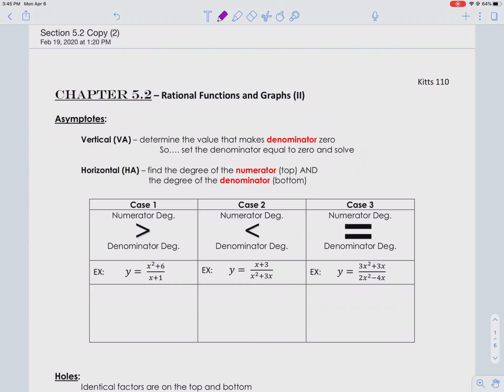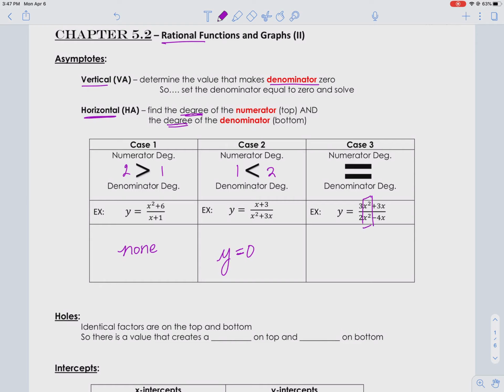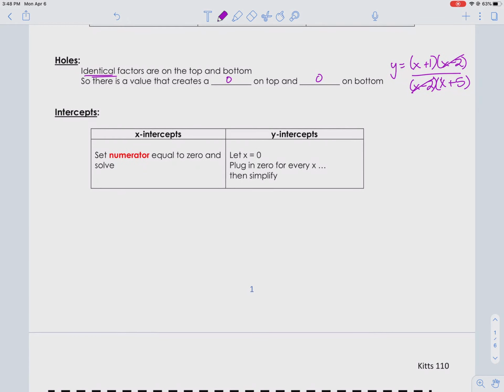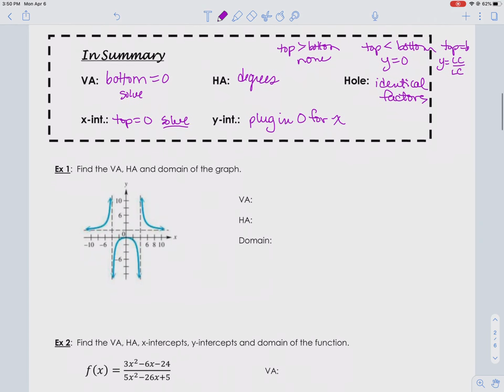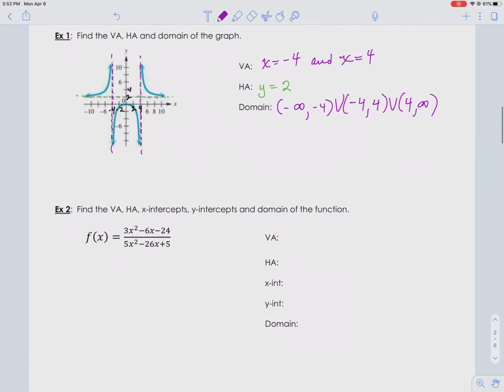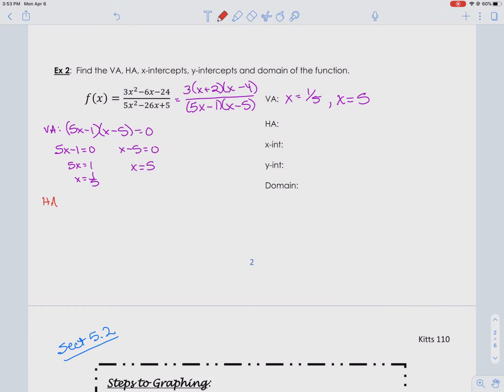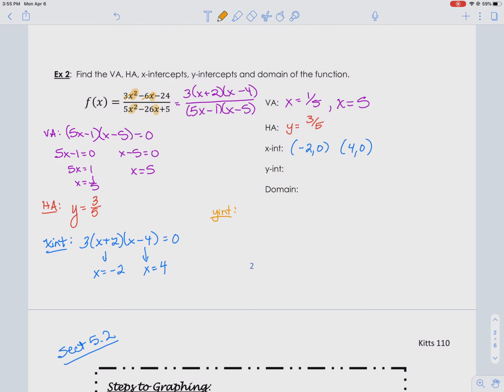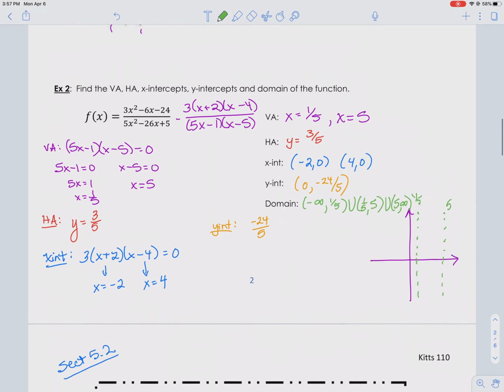110 Sect 5.2a - Graphing Rational Functions